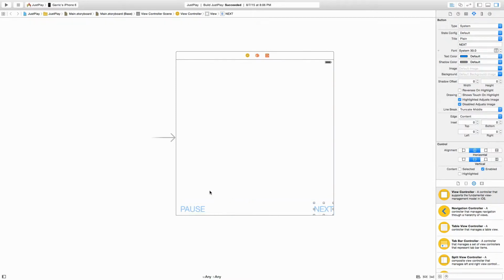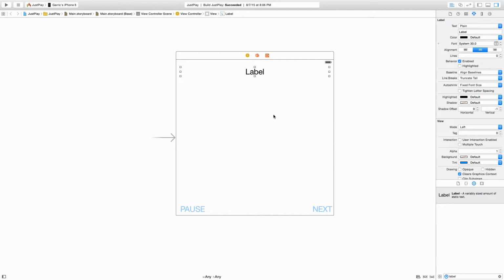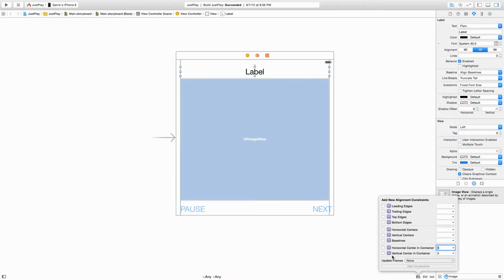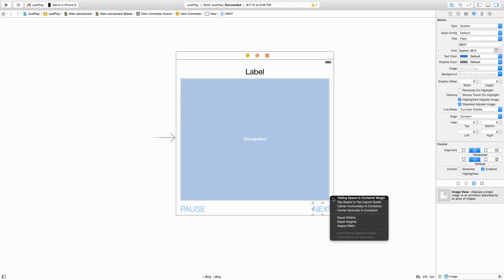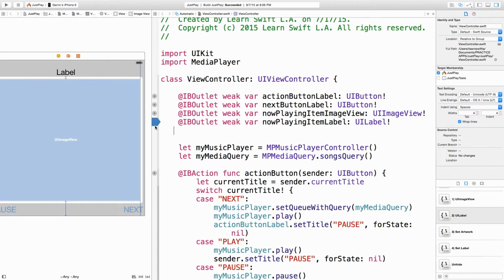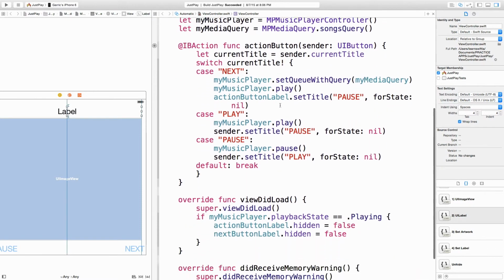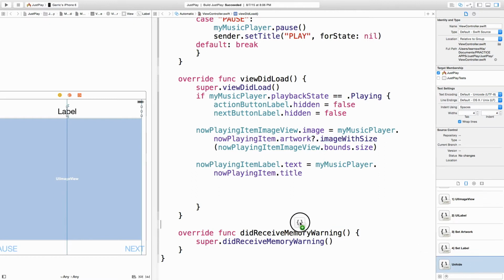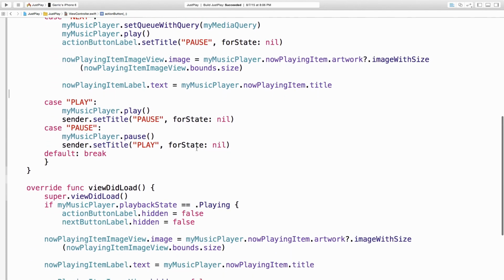Display the MPMediaItemArtwork of the nowPlayingItem | Meet Up 4 | JustPlay Part 4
Meet Up #4 Recap | JustPlay Practice App Part 4

In this Learn Swift L.A. Meet Up Recap, we re-create our work from Meet Up #4 wherein we displayed the MPMediaItemArtwork and Title of the nowPlayingItem of our MPMusicPlayerController using a UIImageView and a UILabel.

We're using iOS 8.4, Xcode 6.4, and Swift 1.2